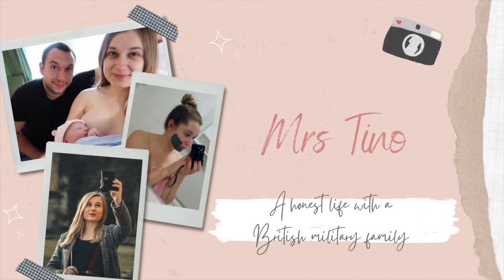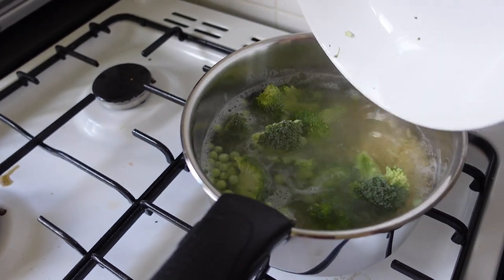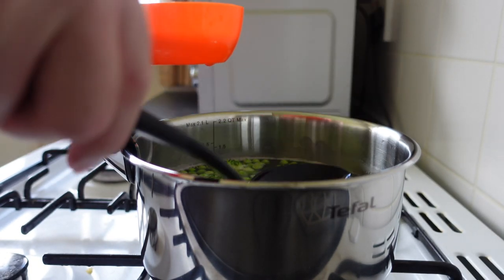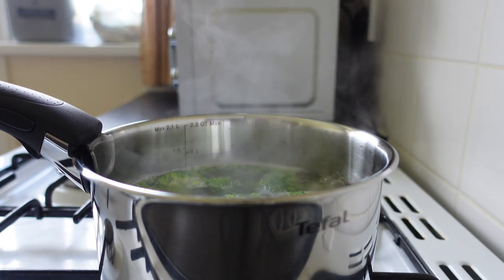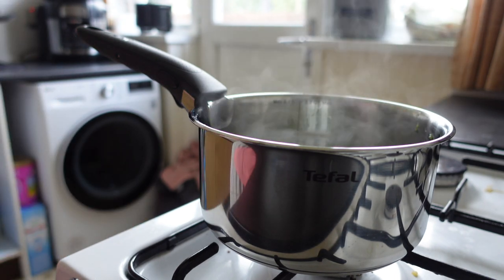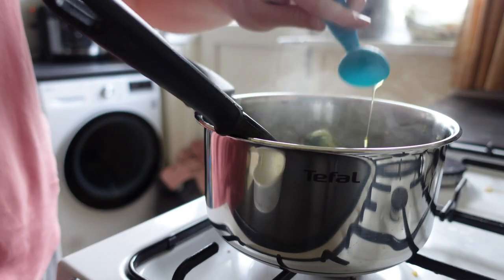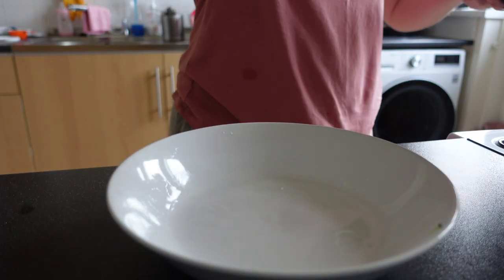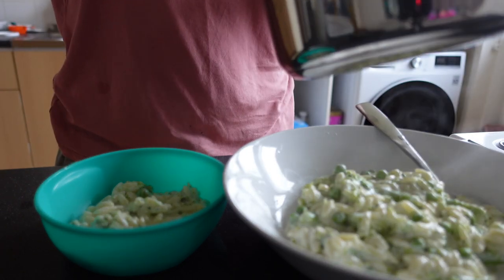TODDLER MEAL IDEA - CHEESEY PEASY ORZO👩‍👧| _MrsTino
All music used was provided from Epidemic Sounds.